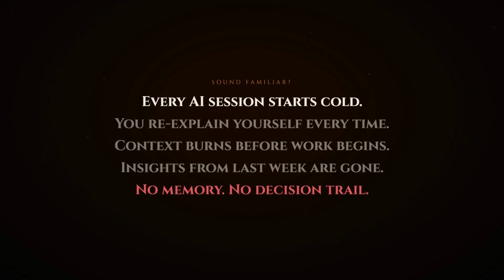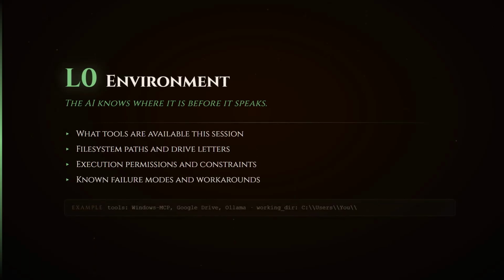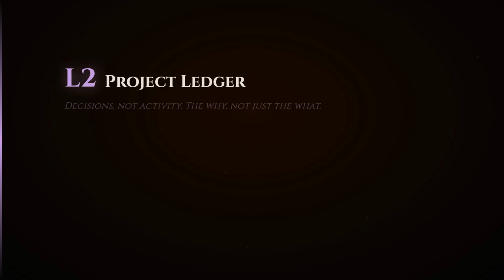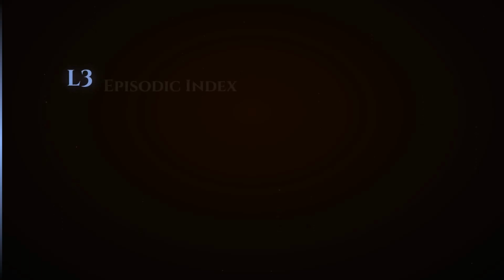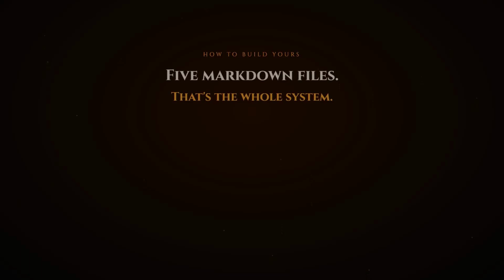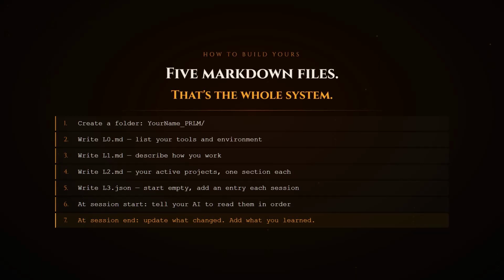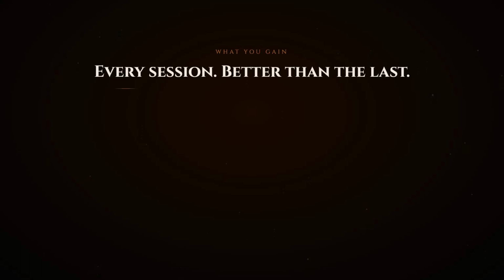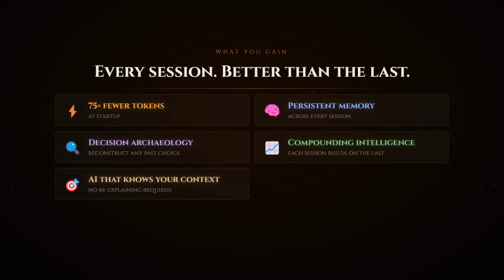AI Memory Solved PRLM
AI's biggest problem might be its lack of memory between sessions.  I've found a way to solve this that costs nothing to build, nothing to service, and saves tokens and allows months-long projects to run without losing important context.